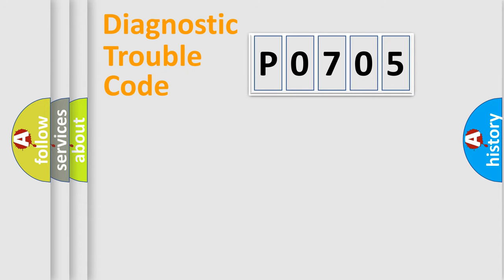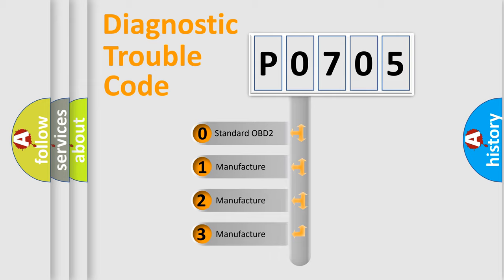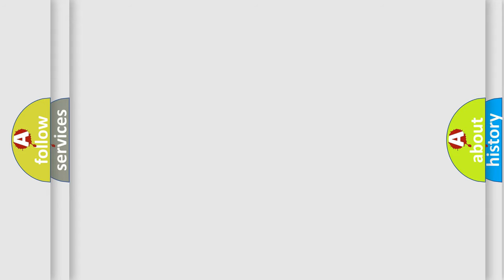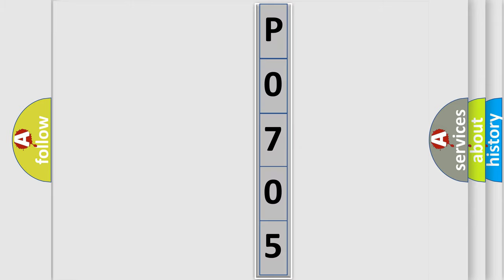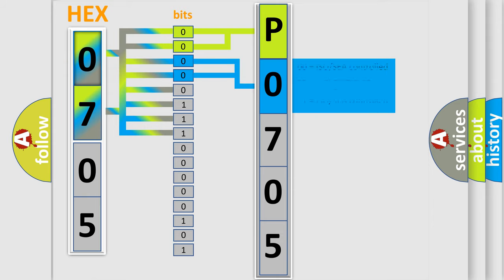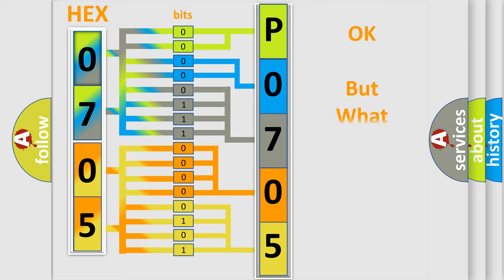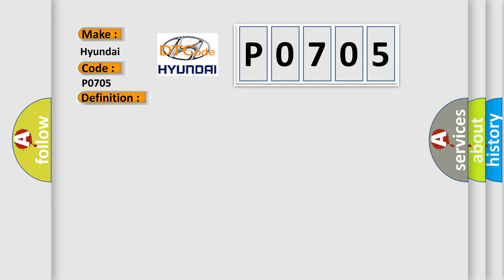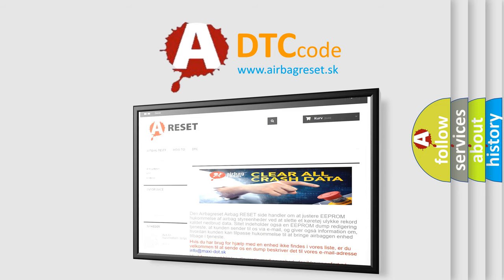DTC Hyundai P0705 Short Explanation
Contents:
0:21 Basic DTC analysis according to OBD2 protocol standard.
1:48 Insight into programming
2:58 A diagnostically understandable description of the Diagnostic Trouble Code
3:05 Basic error definition

Make:
Hyundai
Code:
P0705
Definition:
No Communication With SDM (Restraint Module)
Cause: